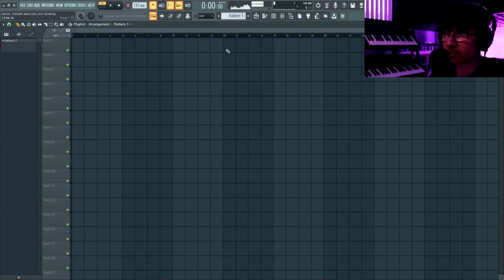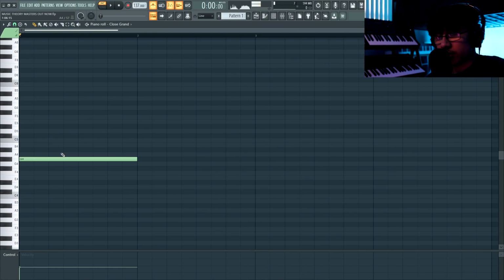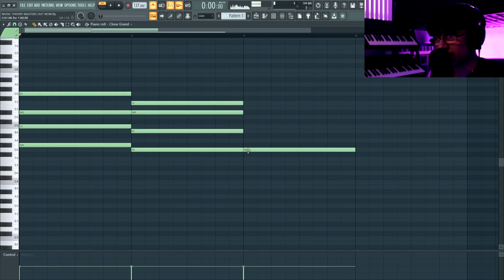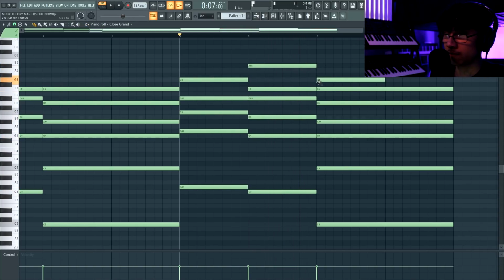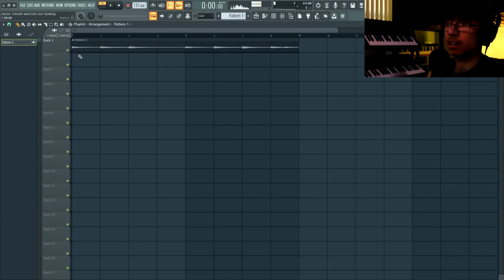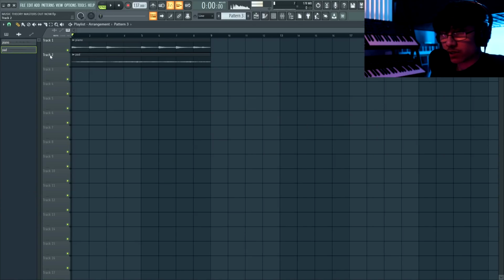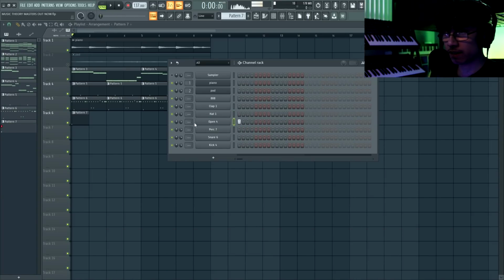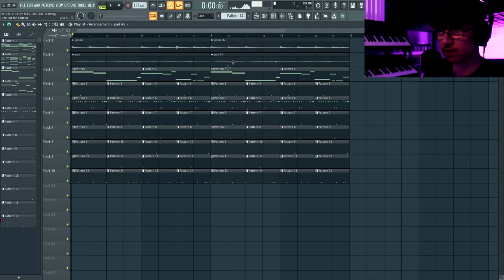HOW TO MAKE EMOTIONAL PIANO BEATS FOR POLO G & LIL TJAY | FL STUDIO MUSIC THEORY TUTORIAL 2021